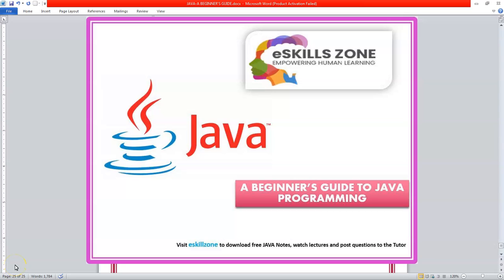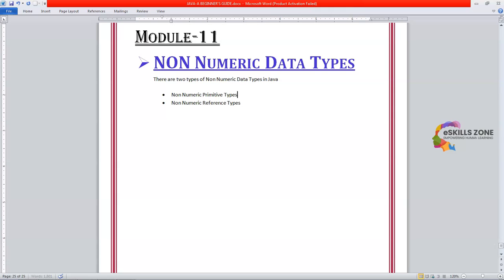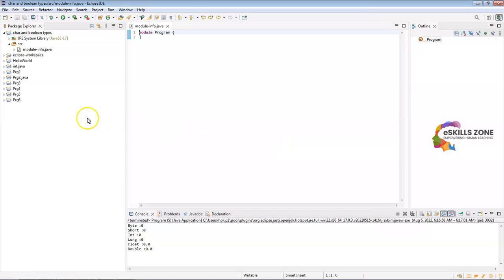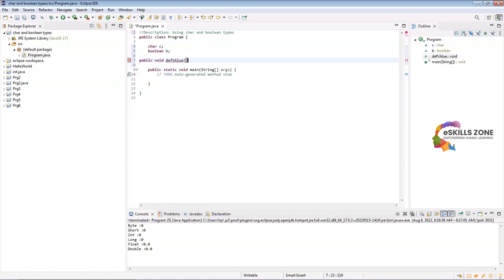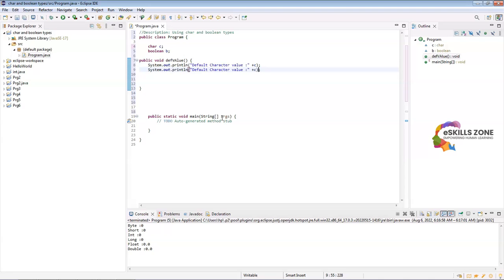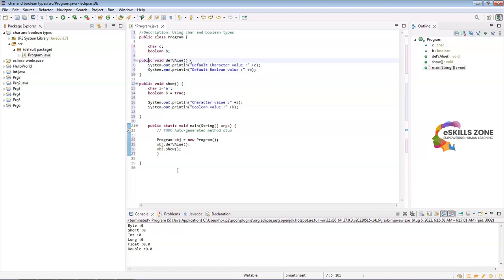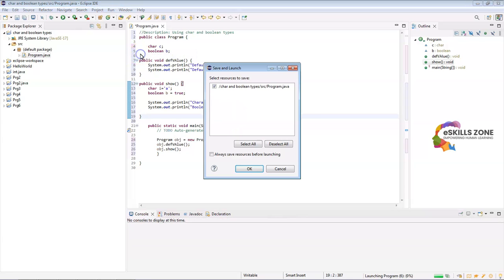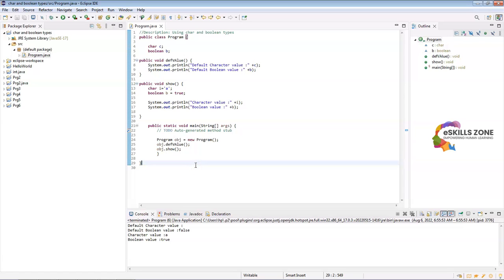JAVA - Lecture 11 Non Numeric Primitive Types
This Video is a part of free course "A Beginner's Guide to Java Programming" designed to develop the basic understanding of programming skills. Developers with knowledge of Java, one of the most popular programming languages, are highly sought-after across almost all industries, allowing for wide-ranging career opportunities.